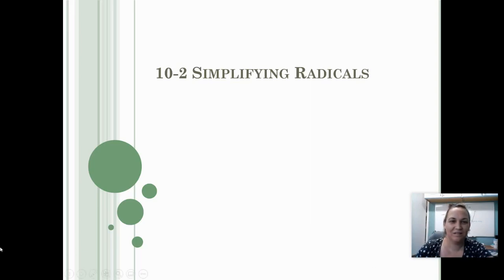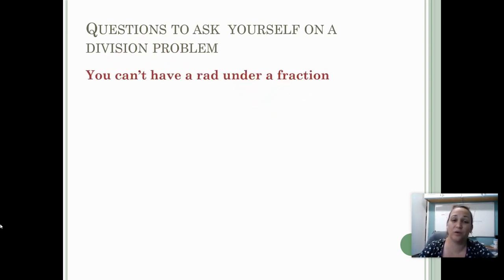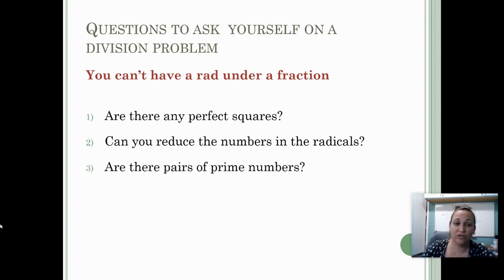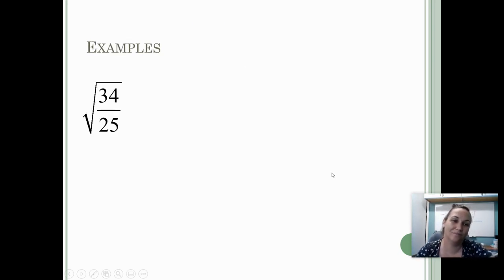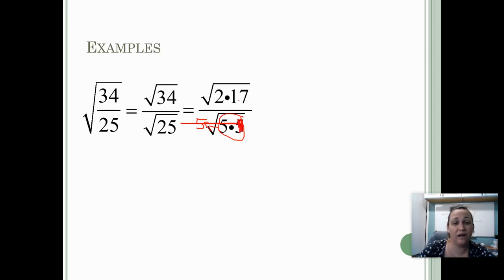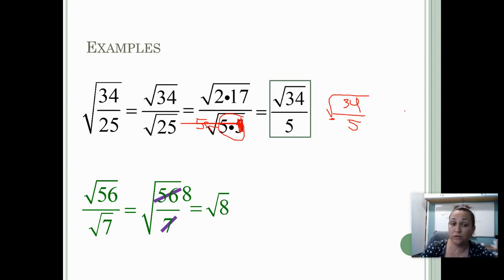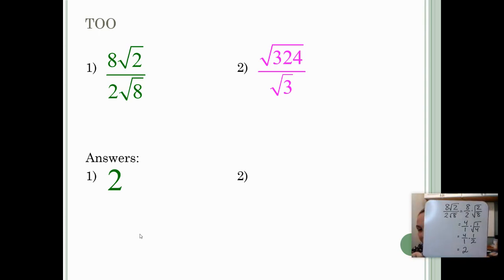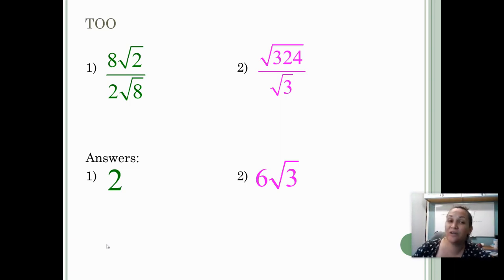5-19 Video 1 - Fractions